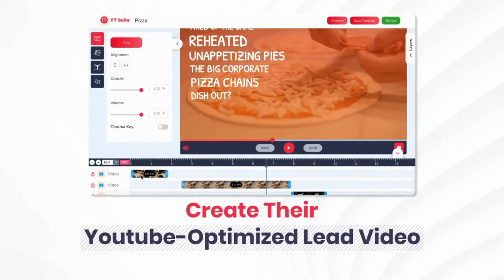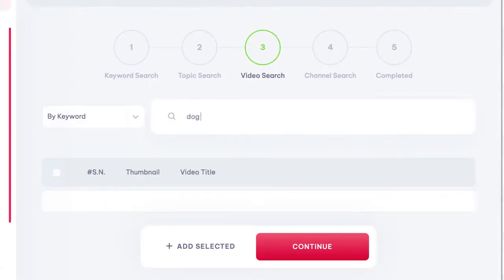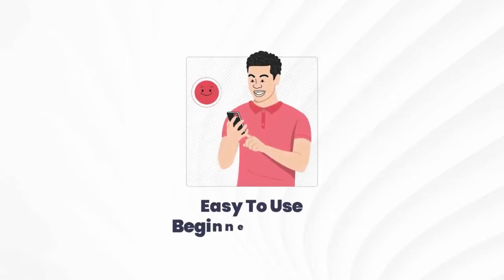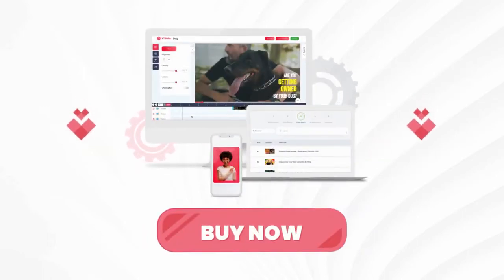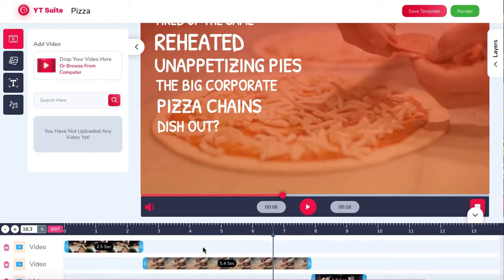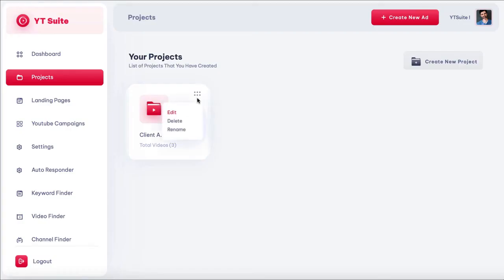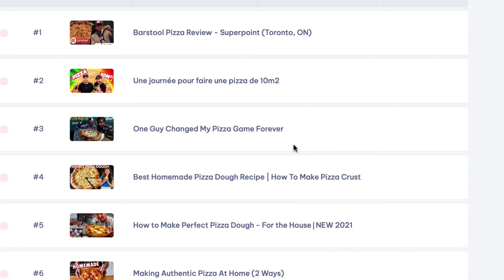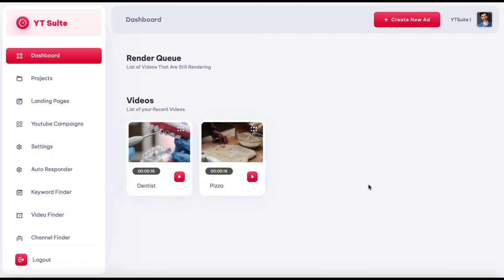YTSuite Review Demo Bonus - Run a YouTube Ads Agency Handsfree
Demo Begins at: 08:08 (click timestamp to skip ahead)

What is YTSuite?

YTSuite is an all-in-one cloud app that does everything needed to create highly profitable Adwords and YouTube advertising campaigns for local businesses.

It’s the only app I've tested in months that creates ‘push-button’ video ads with matching YouTube and Google PPC ad campaigns to convert and drive buyers traffic FOR YOU and your clients.

It does all of this using its smart-agency tech and done-for-you templates.

PLUS..

Here's My PERSONAL Exclusive "YTSuite" Custom Bonus Offer for You:

(High-quality and closely related to "YTSuite")

- Bonus #1: How To Get High Ticket Clients (Even If You’re A Complete Newbie)

- Bonus #2: Google Local 3 Pack Ranking BlackBook

- Bonus #3: Google My Business Optimizer CheatSheet

- Bonus #4: The Complete Outsourcing Cheat Sheet for LOCAL

- Bonus #5: How to Close 5 NEW LOCAL Clients in 14 Days

- Bonus #6: TOP 100 Local Niches For Local Marketers

- Bonus #7: LOCAL SEO CheatSheet

- Bonus #8: LOCAL Consulting 101 - Becoming a Client - Closing Machine

- Bonus #9: Definitive Guide to Video Marketing for Local Businesses

- Bonus #10: The Hidden Power of Micro Commitments for Closing Local Businesses

1.

Watch Related Product Reviews:

20 Minute Marketing Agency Program Review by Connect 365 - [Free Book] The 20 Minute Client Formula

LinkoMatic Review Webinar Replay Demo Bonus - How To Get Free Buyer Leads Without Lifting A Finger